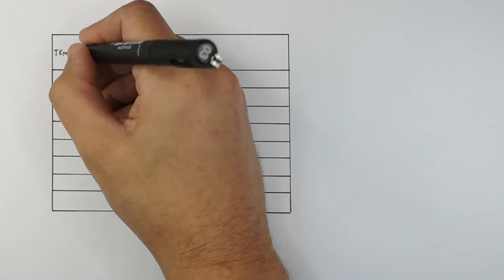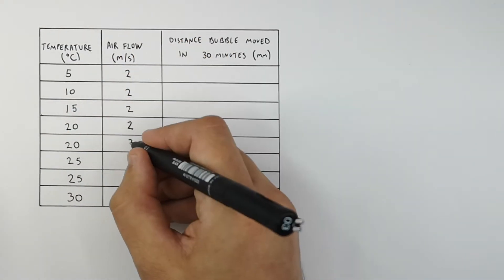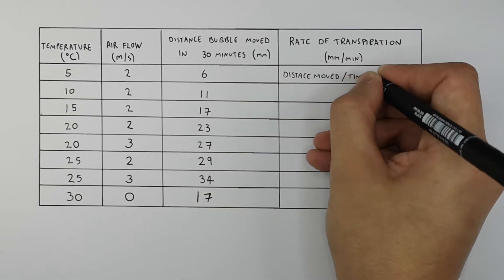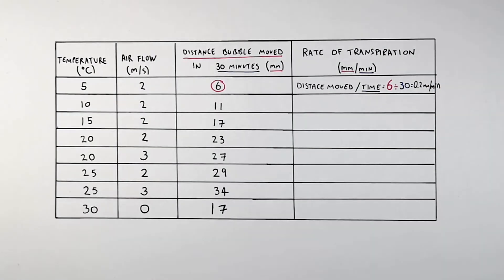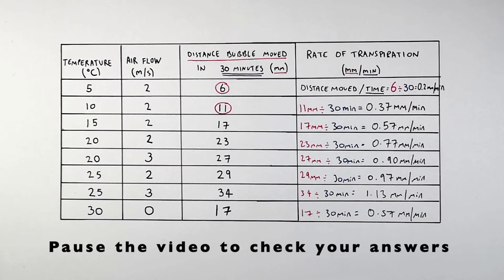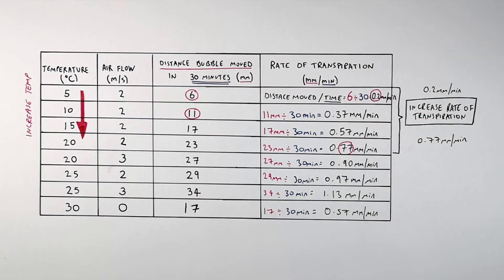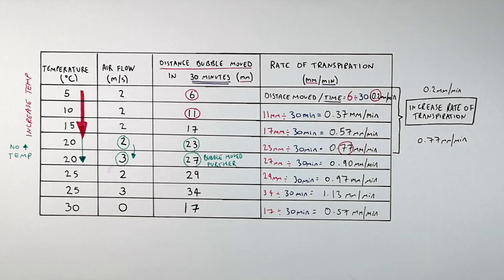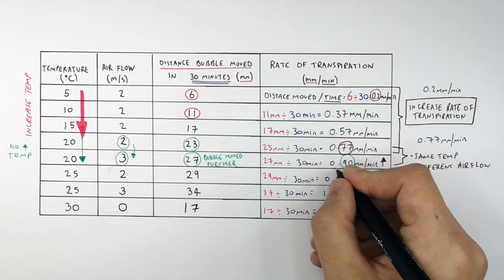GCSE Biology – Calculating Rates of Transpiration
This GCSE Biology video explains how to calculate rates of transpiration clearly and step by step for exam success.

In this video, GCSE students learn how to calculate the rate of transpiration in GCSE Biology. The lesson explains how transpiration rate is measured using a potometer, how to calculate rate using distance moved by an air bubble over time, how to use correct units, and how to interpret results in exam-style questions.

This video is designed for GCSE Biology revision and supports students studying AQA GCSE Biology, OCR GCSE Biology, and Edexcel GCSE Biology. It is suitable for Year 9, Year 10, and Year 11 students and covers a key part of the plant transport topic.

Students will develop understanding of transpiration, transpiration rate calculations, potometer measurements, controlling variables, and common GCSE Biology exam questions involving calculations and practical data.

GCSE Biology exam topic: plant transport and transpiration.
Supports AQA, OCR, and Edexcel GCSE Biology revision on transpiration rate, potometers, calculations, and practical investigations.

Related topics include stomata, diffusion, water uptake, and factors affecting transpiration.